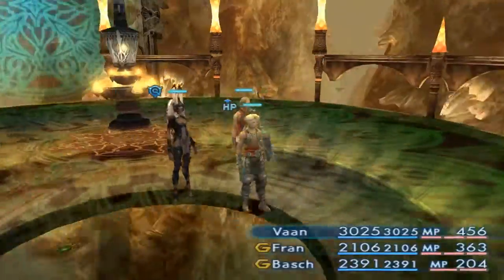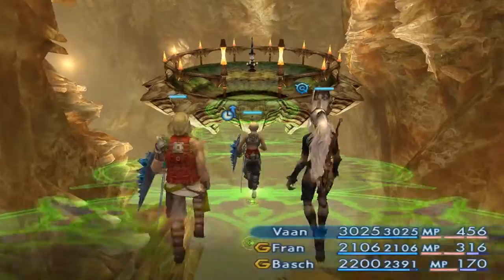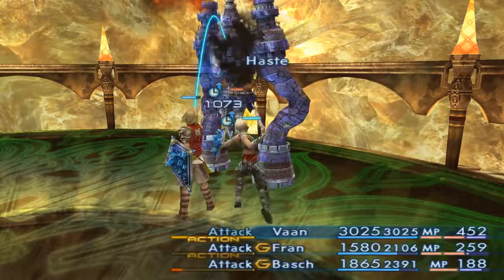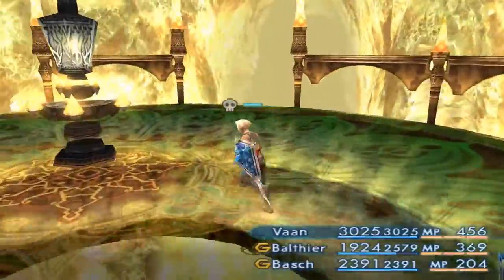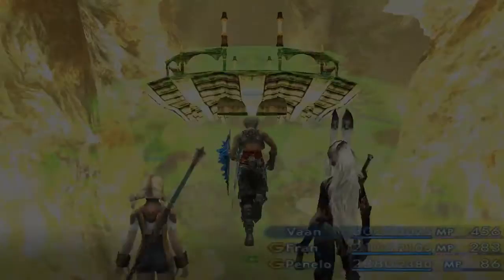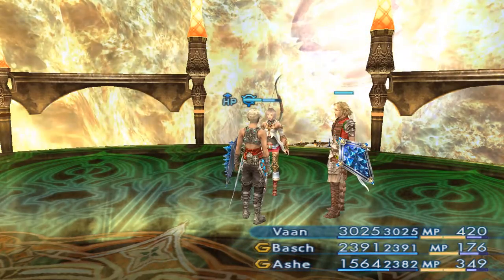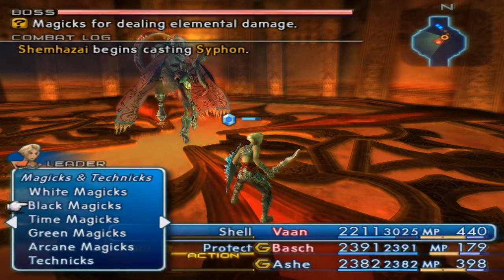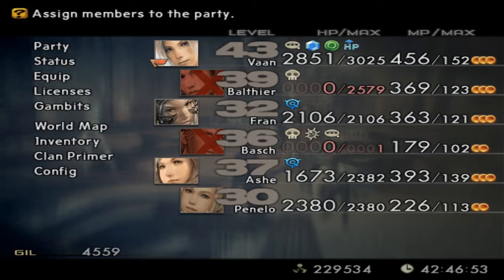FF XII Episode 63: Nothing Happens in this Episode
Happens every once in a while.